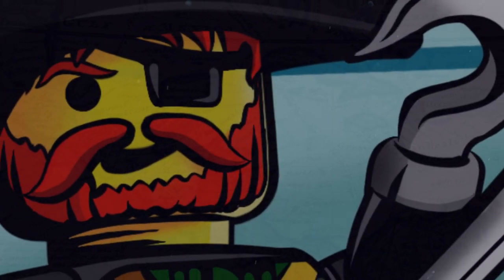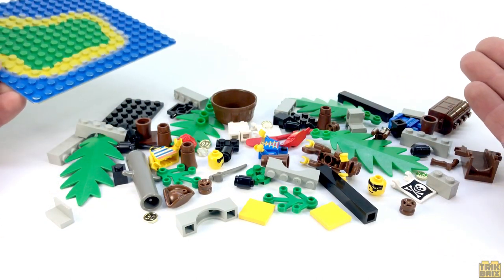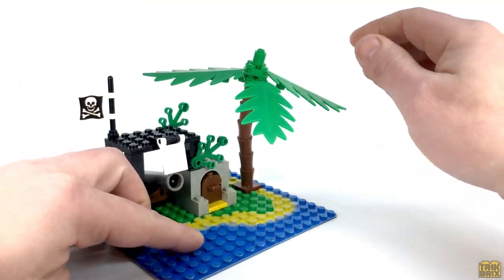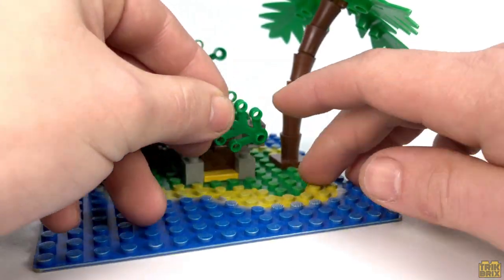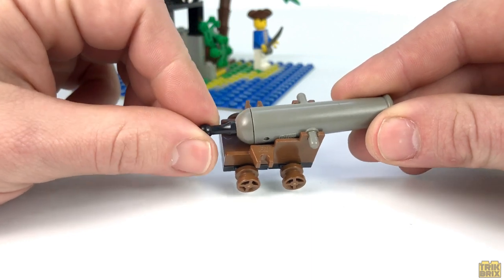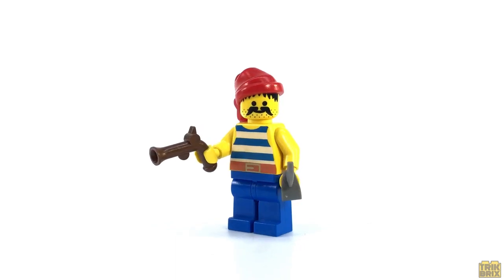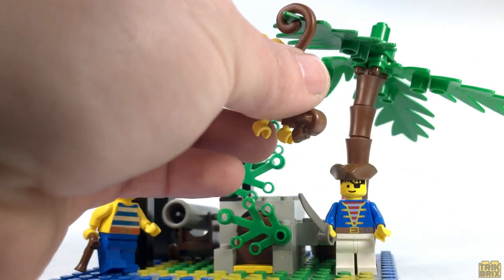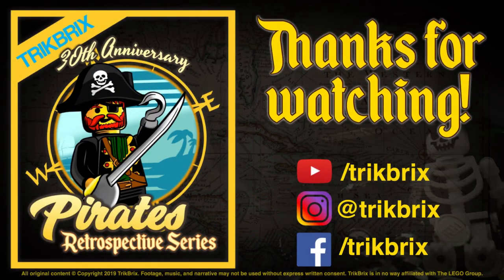LEGO 6260 Shipwreck Island *REVIEW* - 30th Anniversary Pirates Retrospective - Ep. 2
Today we’re going to continue our year long celebration of the 30th Anniversary of the classic Pirates theme by taking a close look at 6260 Shipwreck Island!